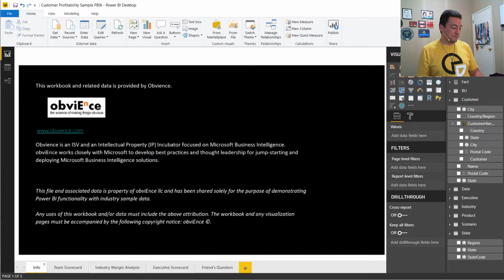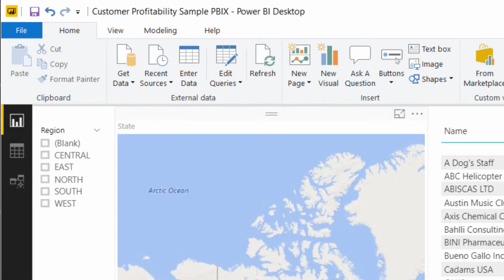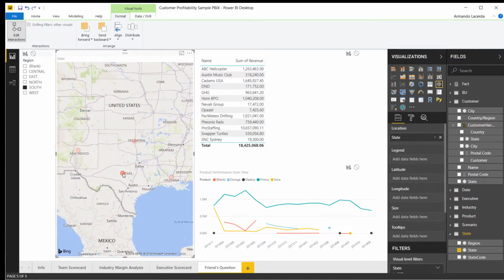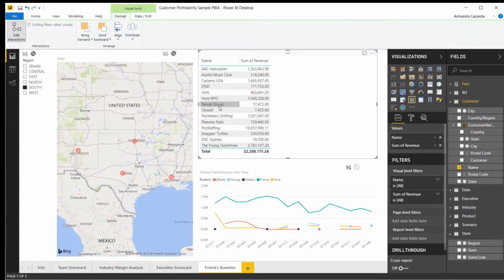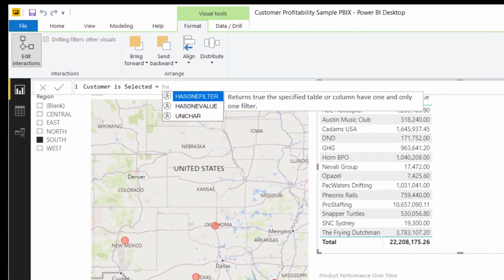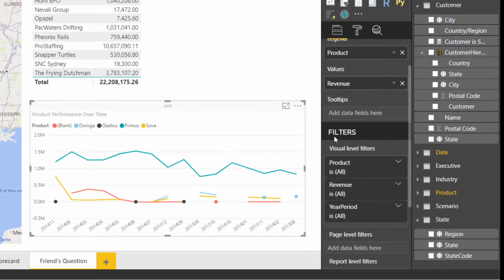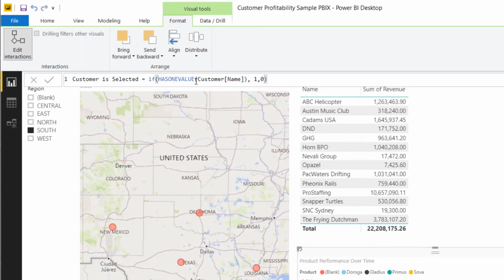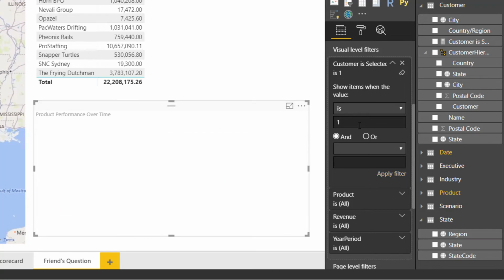Power BI - Conditional Visual Rendering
This video shows how to conditionally render a visual in a Power BI report.